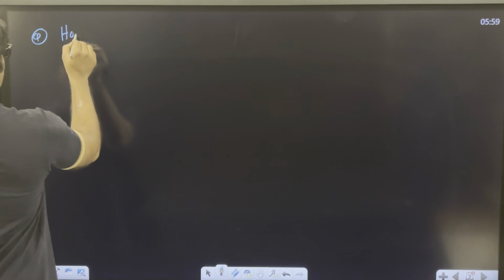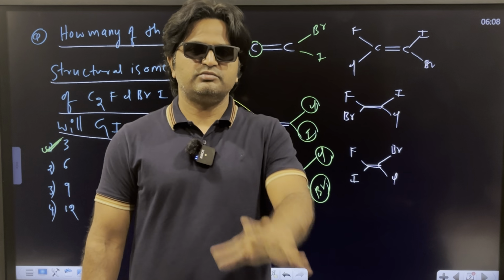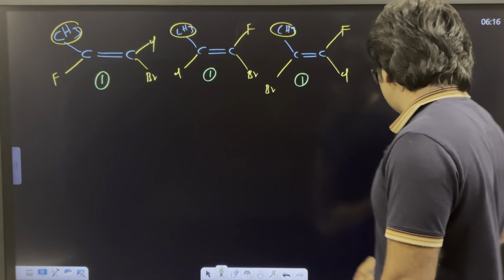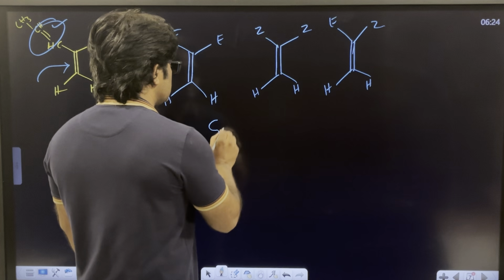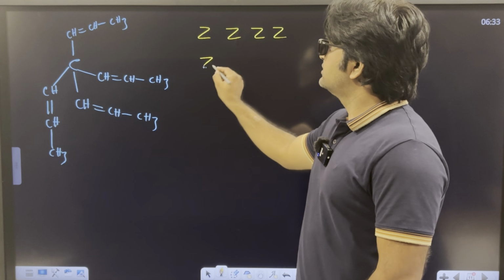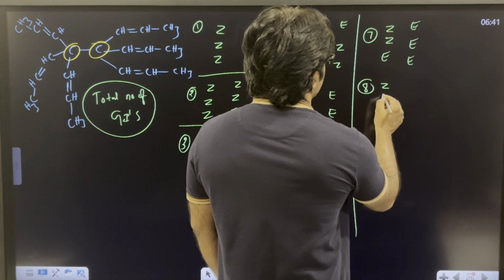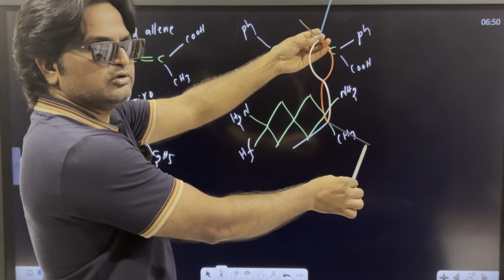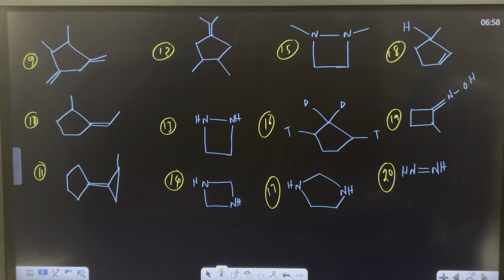Isomerism-08 | geometrical isomerism | class 11 | IIT JEE | NEET | Arjun reddy IIT academy